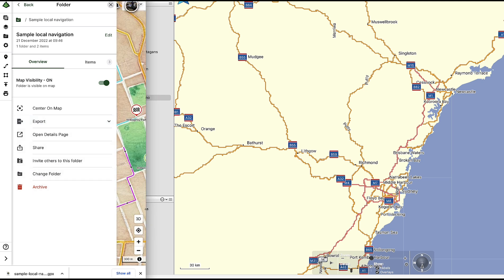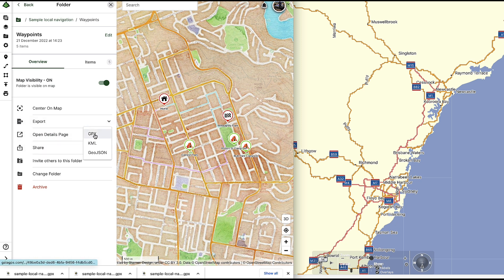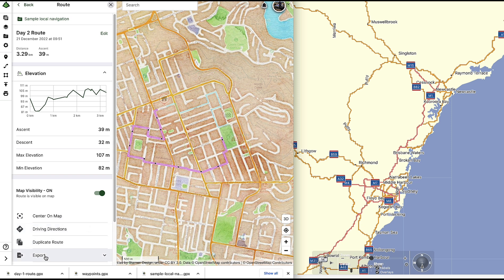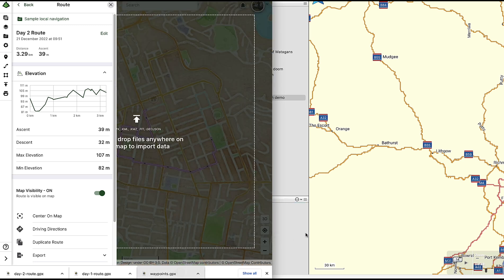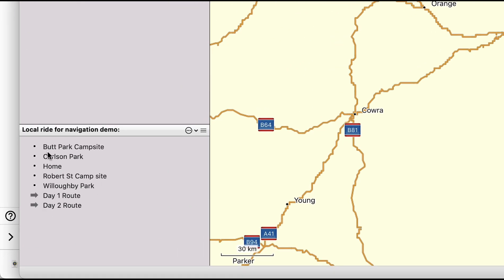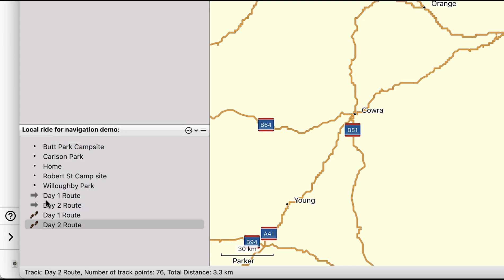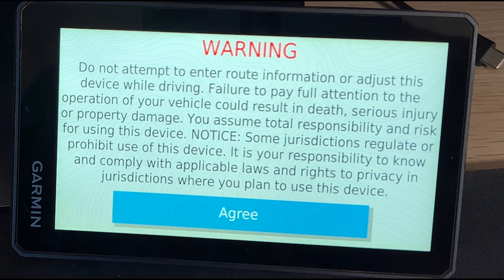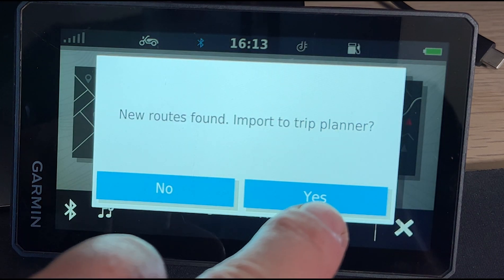Mapping and Route Planning for Adventure Bike Riders - Part 3 of 4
In this chapter, we create 2 tracks, a route and 5 waypoints,  transfer them to the Zumo XT,  get them to display properly and then go and ride the track,  navigate to a waypoint, and then do turn-by-turn navigation of the route home.